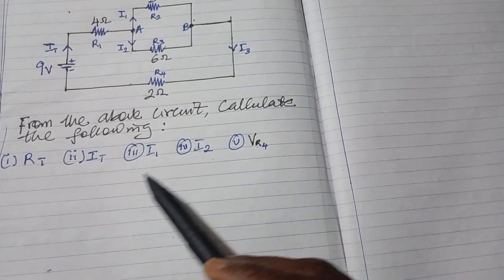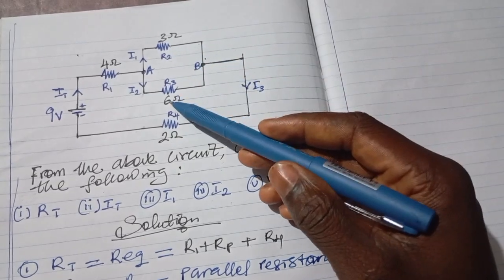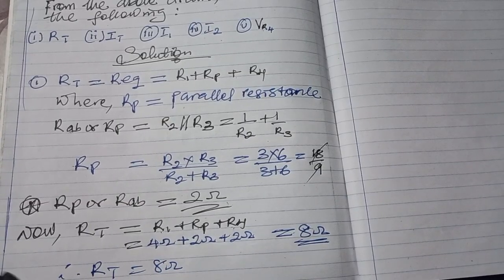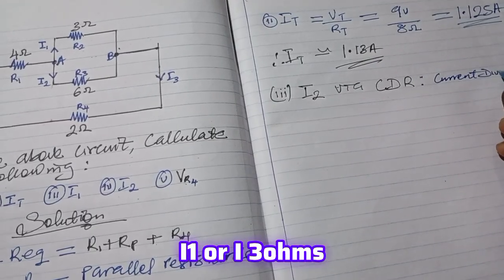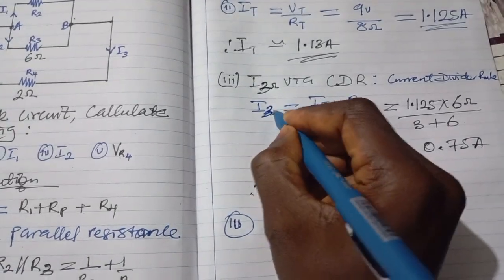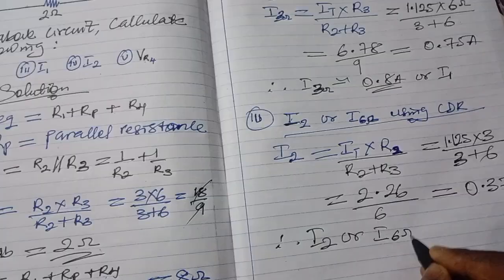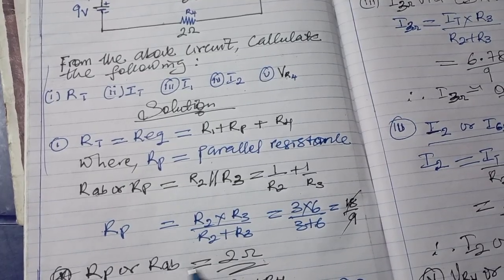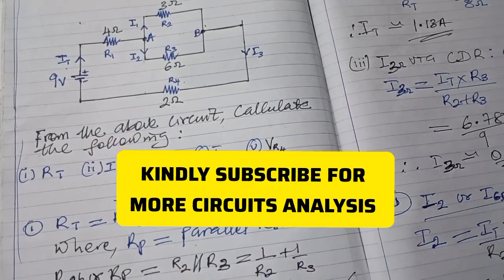How to Solve Combination Circuit Problems (Series & Parallel) | Physics Past Question Revision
​Struggling with circuit analysis or finding total resistance? In this video, we break down a classic combination circuit problem step-by-step, making it easy to understand for everyone!
​You will learn exactly how to identify and calculate parallel and series resistors, use Ohm's Law to find the total current, determine individual branch currents, and calculate the voltage drop across any resistor. This problem is strictly aligned with standard WAEC, JAMB, and NECO physics syllabus requirements, making it a must-watch revision guide for the 2026 examination season. Master these essential network theorems and boost your exam scores!
​COMMENT YOUR ANSWER 👇 if you tried solving it before watching the tutorial!
​how to solve circuit problems, series and parallel circuits explanation, equivalent resistance calculation, how to find total current in a circuit, ohms law step by step, branch current analysis, voltage drop calculation physics, waec physics past questions, jamb physics 2026, neco physics practicals, tutorchimaths physics, electric circuit analysis tutorials, combination circuit problems, high school physics revision